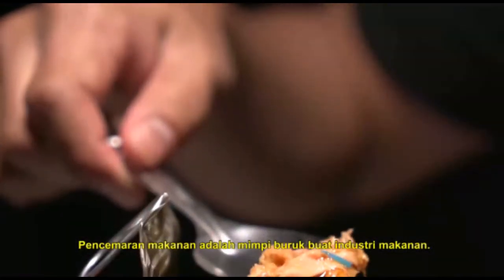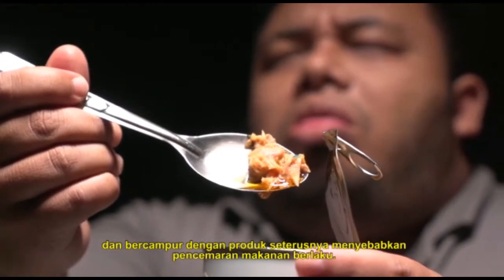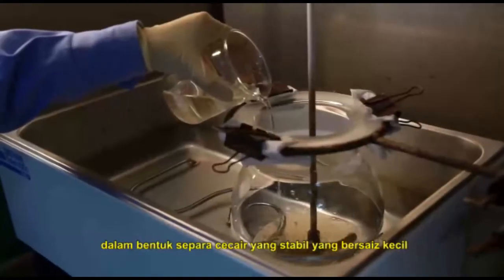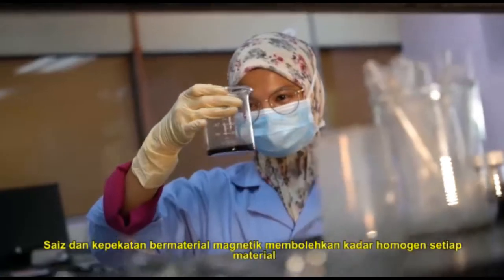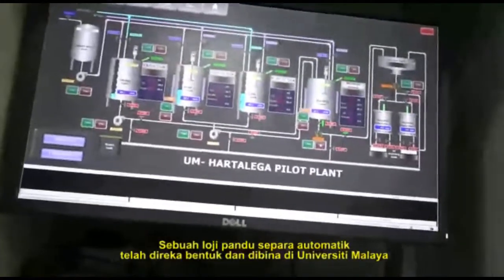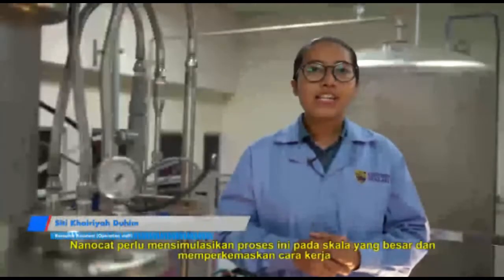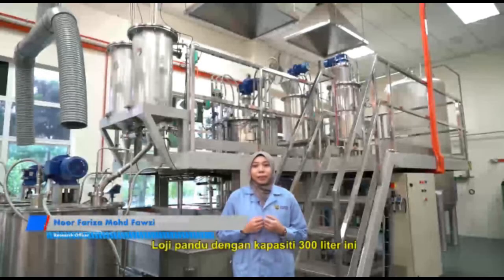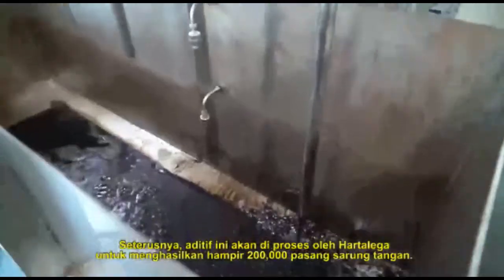NANOCAT-Hartalega pilot plant.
This project cost RM 2.9 million started in 2013 and successfully ended 2020 with nanoMAG additives and a pilot plant. It is the first Nanomag Iron Oxide Pilot Plant in Universiti Malaya. The nanoMAG additives were proven to be compatible with the metal detectable glove dipping process, whereby gloves with good metal detectability are successfully produced. The potential for such a glove is significant on a global scale, for its ability to prevent mass product recall caused by the glove piece contamination.